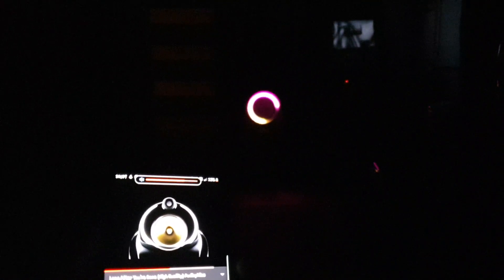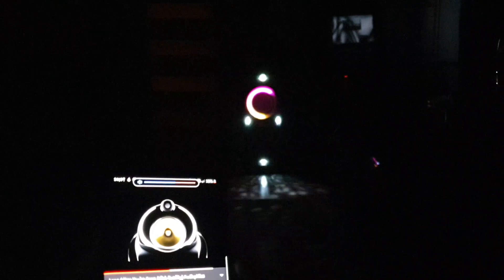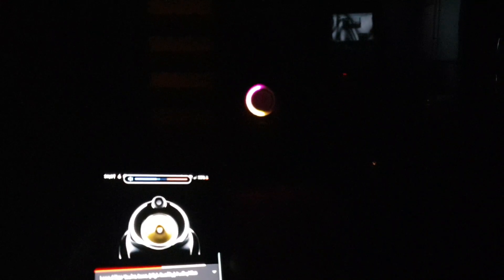JBL Partybox 300 Acustic Bass test 😎, Partybox 300 has power 😎😜❤ listen with headphones!